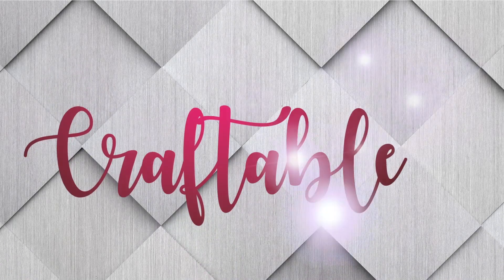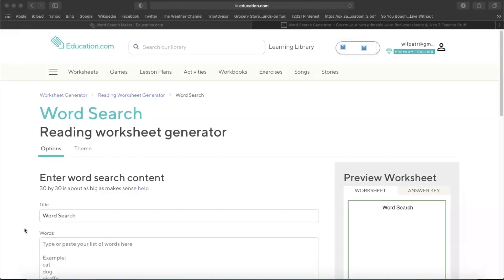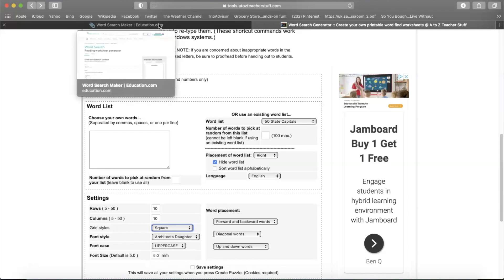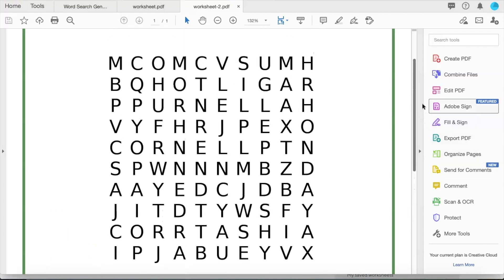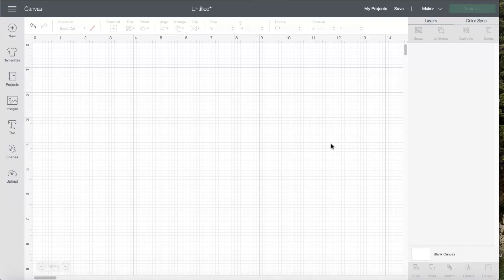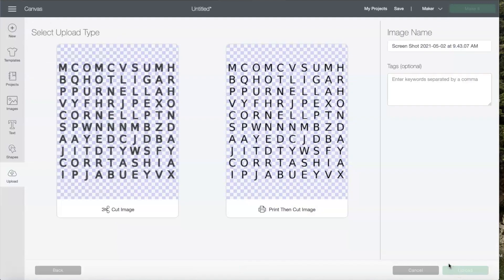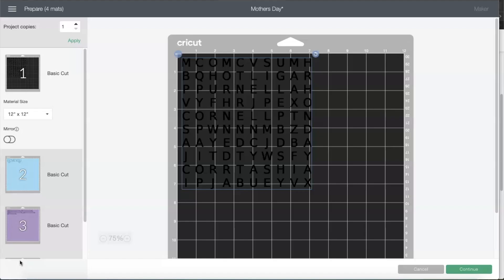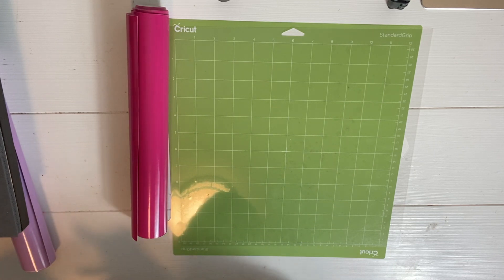CRICUT WORD SEARCH MOTHER'S DAY PROJECT | DIY | Wordsearch PUZZLE CRAFT STEP BY STEP INSTRUCTIONS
Acrylic Word Search Puzzle with Cricut

Acrylic 8 x10
Oracal 651 Vinyl: Michaels or Amazon

I have used all items listed above and below and only recommend products that have been successful for me.

Designs/Images/Fonts